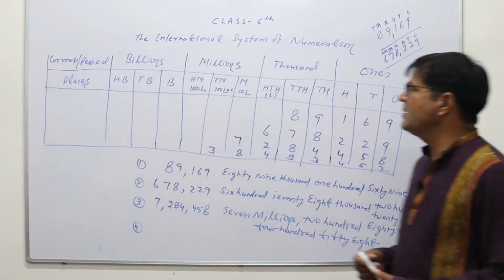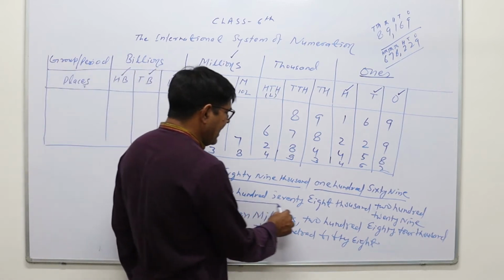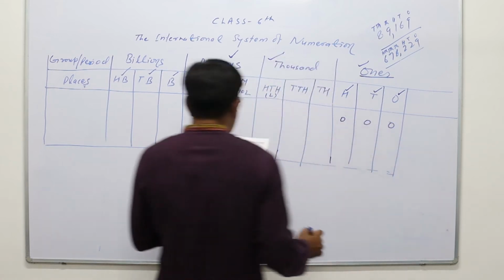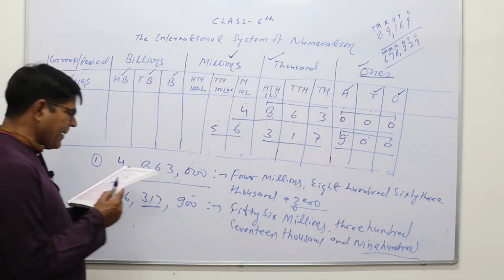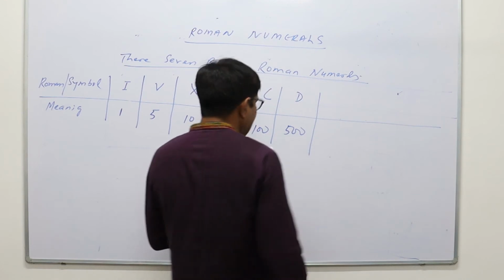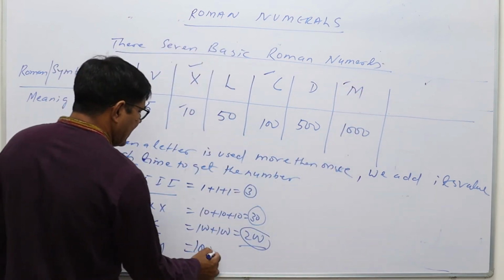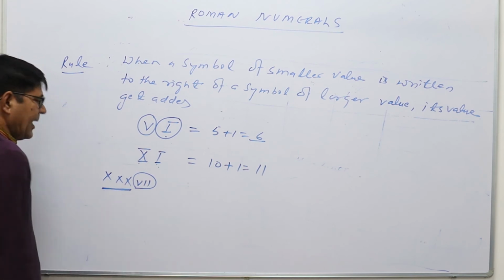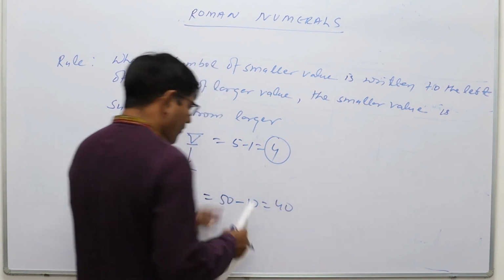Knowing our Number | Chapter 1 | Lecture 7 | Class 6 | CBSE